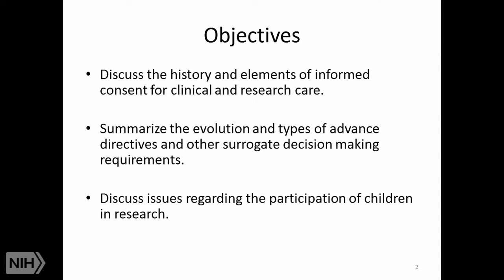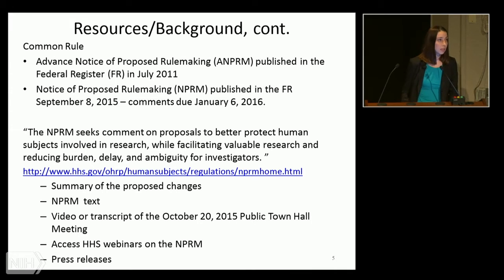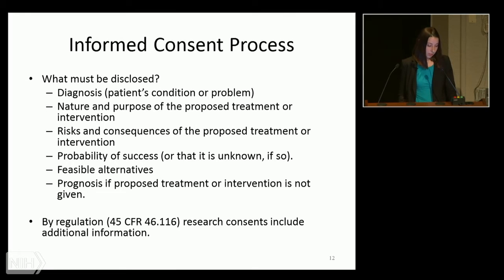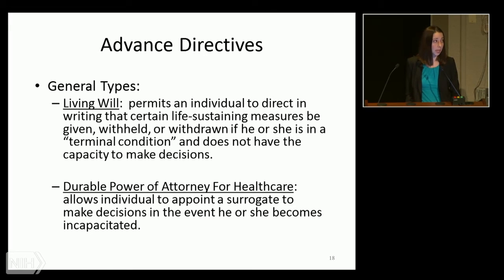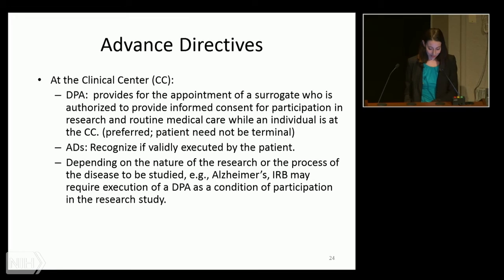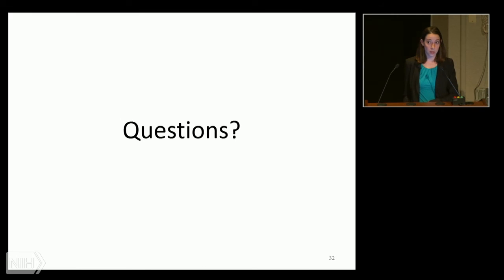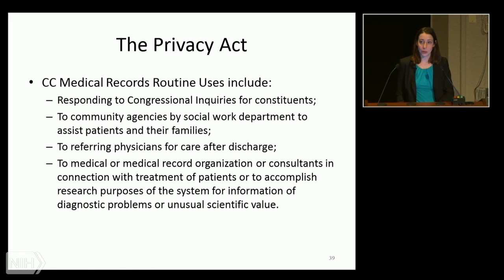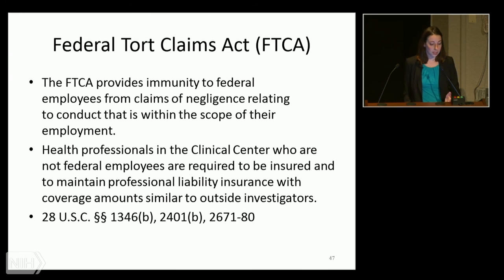IPPCR 2015: Legal Issues in Clinical Research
Introduction to the Principles and Practice of Clinical Research (IPPCR) 2015: Legal Issues in Clinical Research

Air date: Tuesday, December 15, 2015, 5:00:00 PM

Category: IPPCR

Runtime: 00:54:11

Author: Carrie Kennedy, J.D., R.N., Esq., Senior Attorney, HHS Office of the General Counsel, Public Health Division, National Institutes of Health Branch